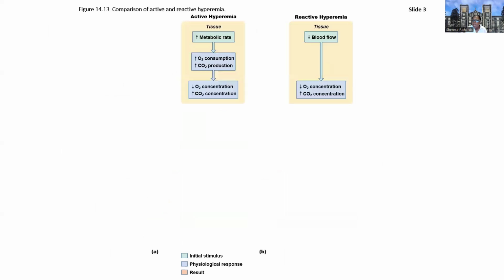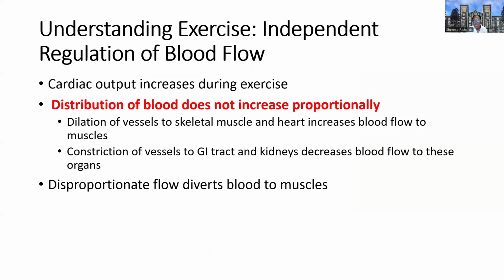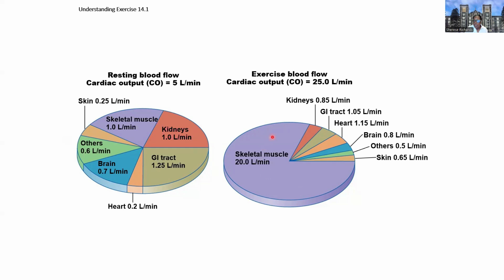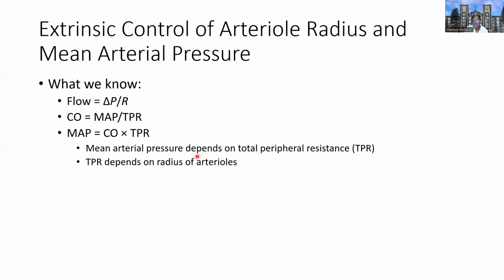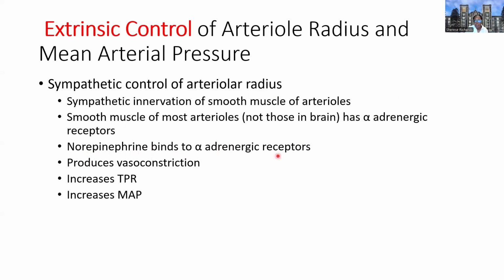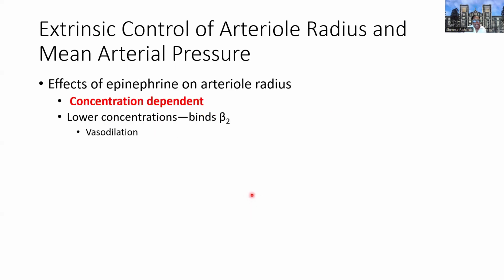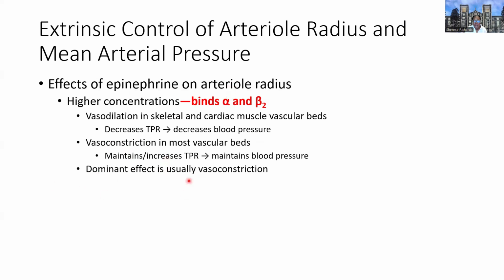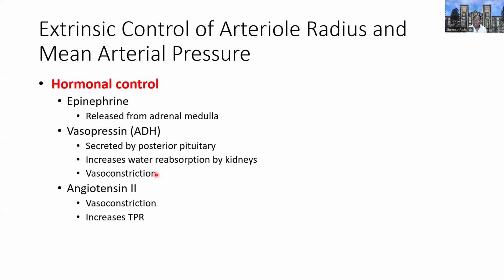A&PII Cardio Arteries and Arterioles Part 3